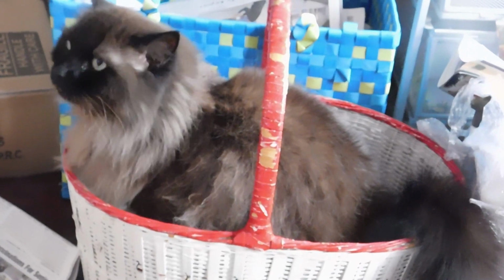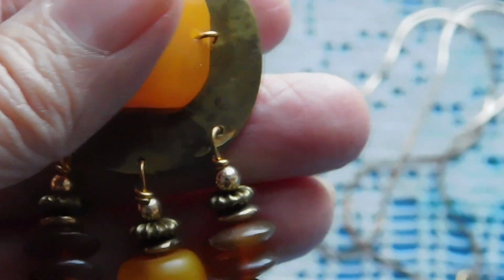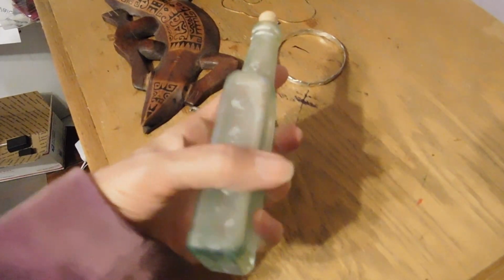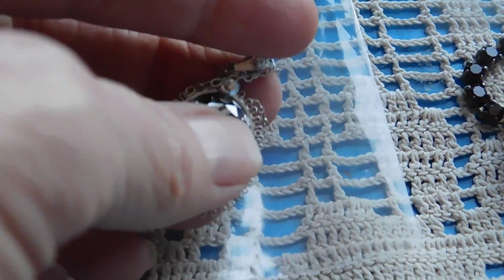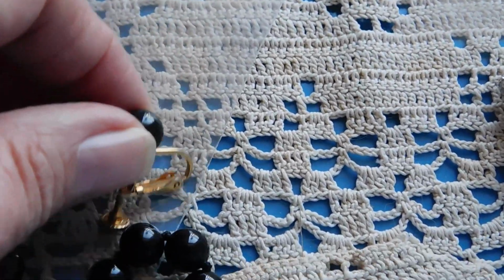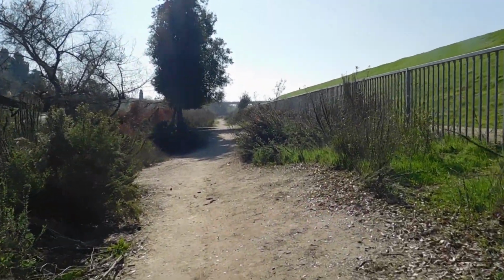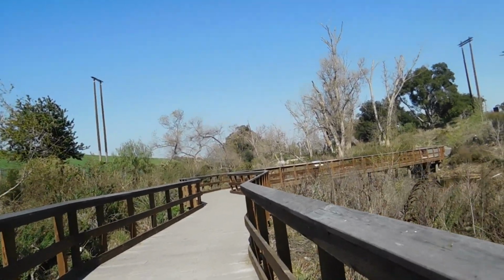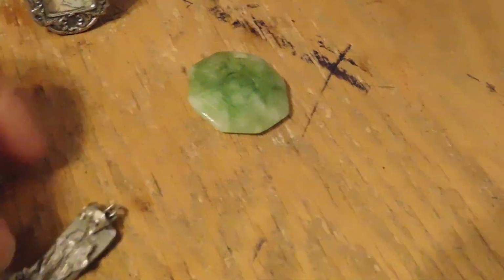Vintage Dazzle Reseller Vlog #114 -Listed & Sold on Etsy, Looooong Nature Walk, Cooking, Muffin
My semi-regular vlog shows you snippets of everyday life of a vintage online reseller. I sell on Etsy and Ebay. I also do haul videos of vintage stuff.. I  have a naughty cat, a struggling garden, and a Victorian house that is always under renovation.